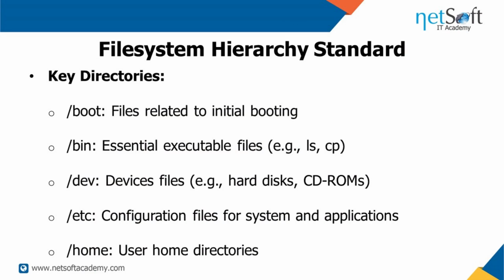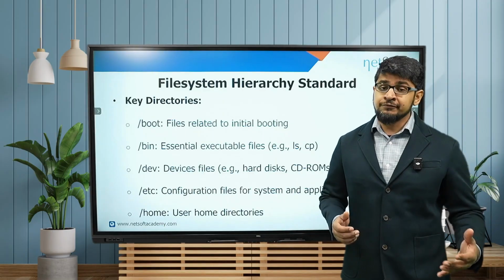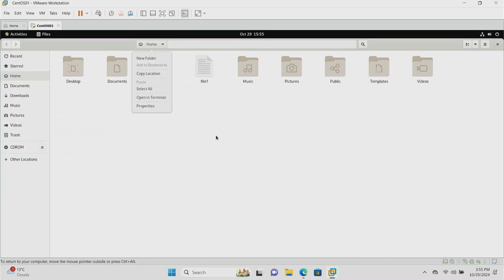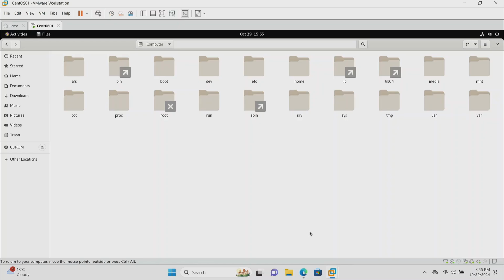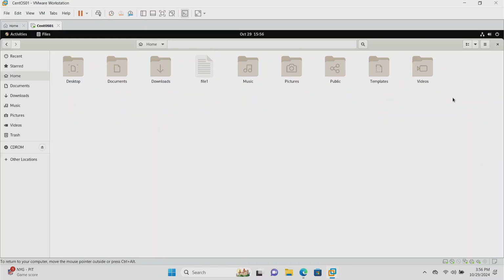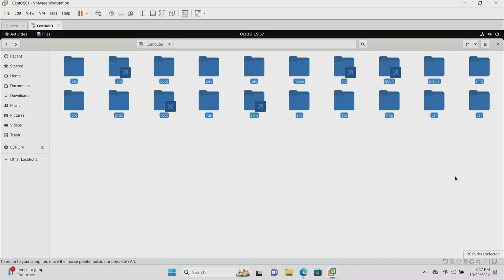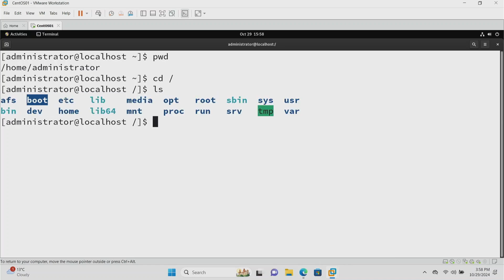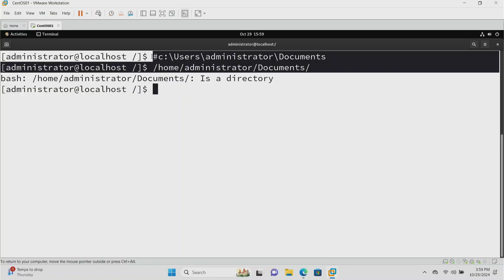Linux File System Hierarchy Explained Complete Guide for Beginners and Pros - Episode 18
In this detailed video, we explore the File System Hierarchy Standard (FHS) for Linux and Unix-like systems. Learn how directories like /boot, /bin, /etc, /home, /sbin, /var, /usr, and more are structured and why this standardization matters for developers, sysadmins, and Linux enthusiasts.

We also compare Linux directory trees with Windows C: drive structures, so you can clearly understand the differences. Whether you're a beginner or a professional, this guide will help you navigate and organize your Linux system efficiently.

• Introduction to FHS (File System Hierarchy Standard)
• Purpose of major Linux directories
• How Linux standardization simplifies software deployment
• Practical examples in file explorer and shell